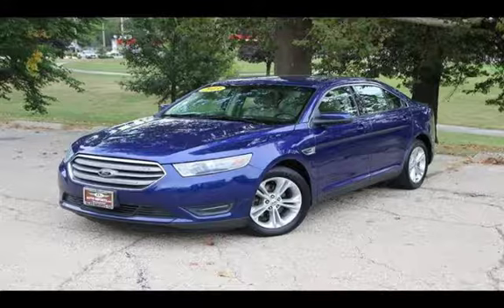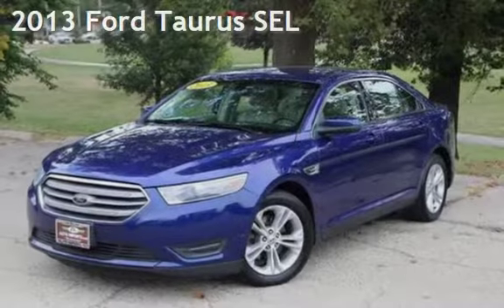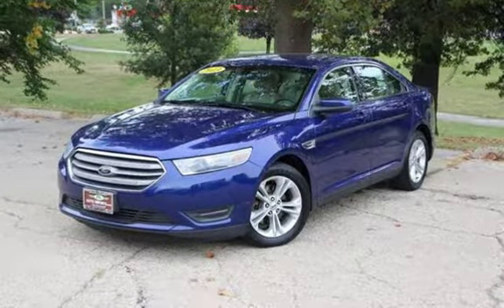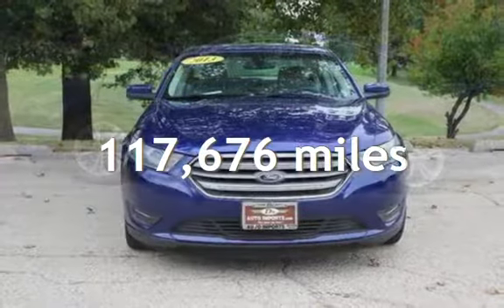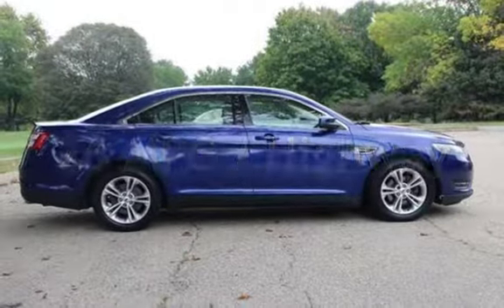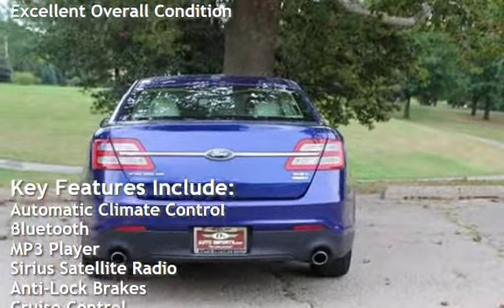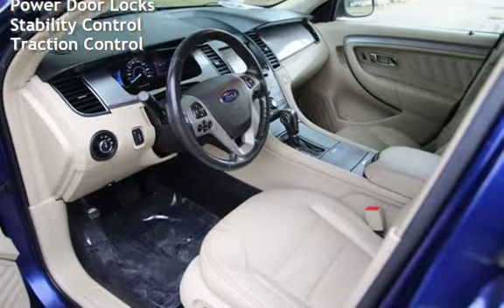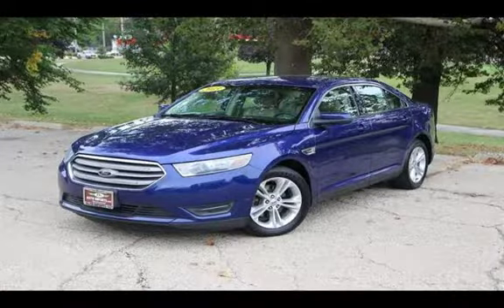2013 Ford Taurus SEL for sale in SPRINGFIELD, IL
100% CUSTOMER SATISFACTION GOAL! - Quality Cars, Warranties and Easy Financing...

Smart styling and a great color combination with a leather interior. This is a well cared for 2013 Taurus that should give you many years of reliable transportation.

Purchase with confidence since all of Ds' quality vehicles are thoroughly inspected. We stock and locate custom high quality cars in all price ranges for our customers and friends.